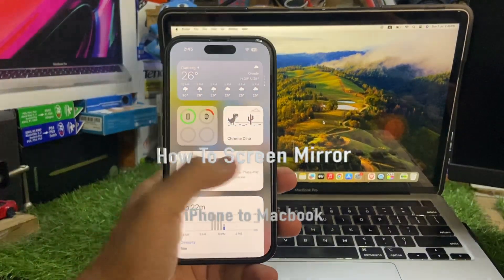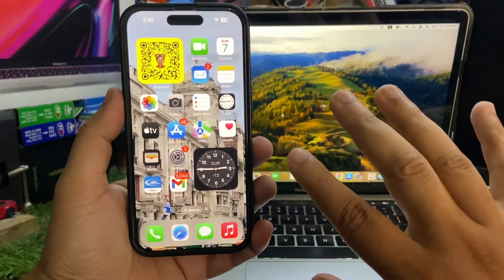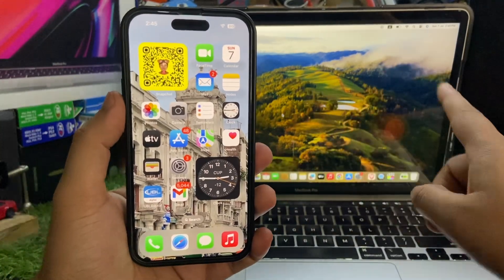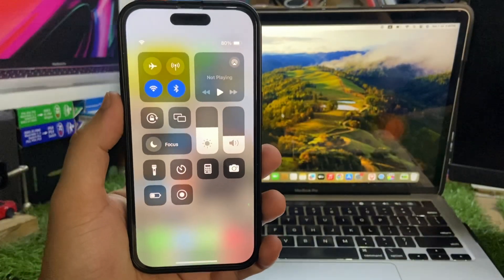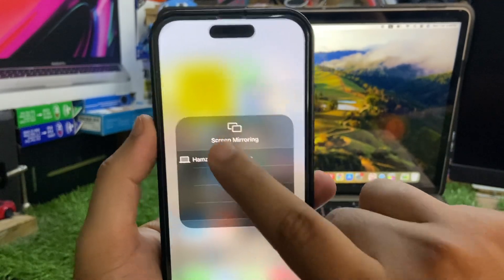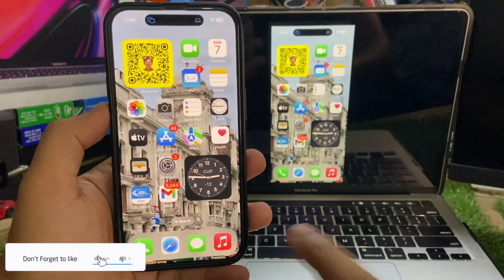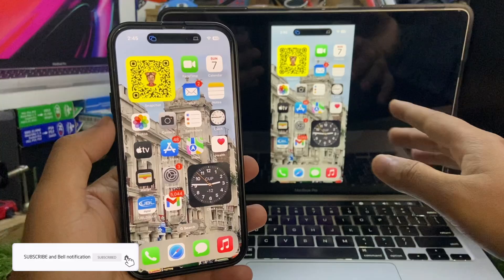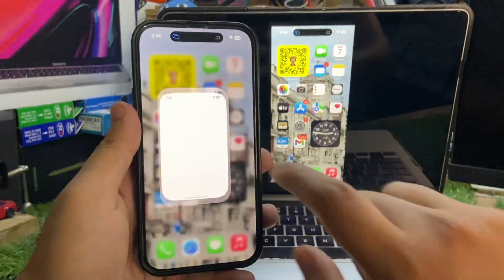How To Screen Mirror iPhone to Macbook (Easy Method)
In this video You'll learn How to Screen Mirror iPhone to Macbook wirelessly in Just 1 Minute
By Following all these steps you can easily Screen Mirror iPhone to macbook pro 2015 and screen mirror iPhone to macbook air and  you can easily mirror iPhone screen  to macbook air m2

Best Camera For YouTube:

PLAYSTATION: Hamzaspeak
XBOX: Hamzaspeak

Video Credits📸